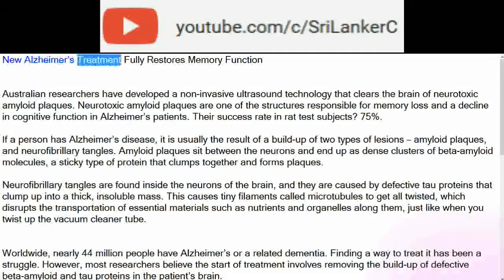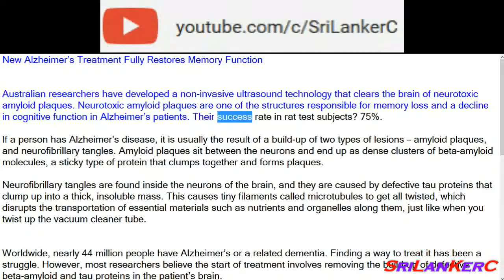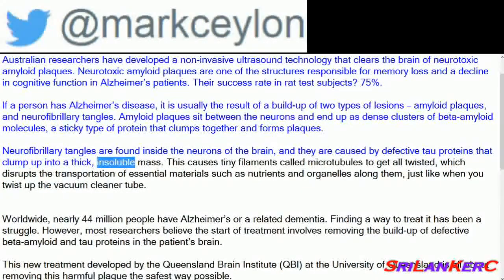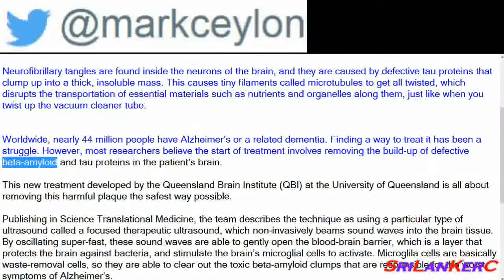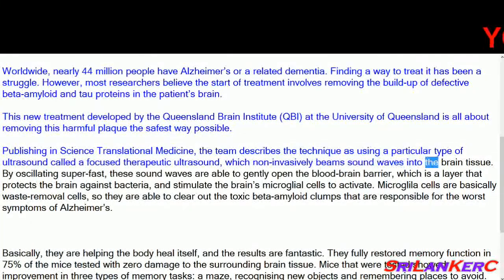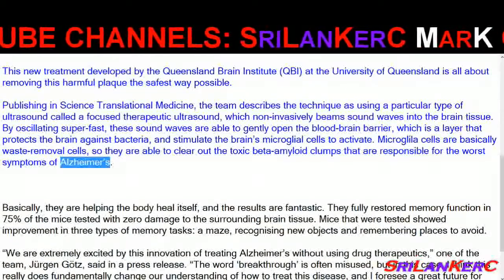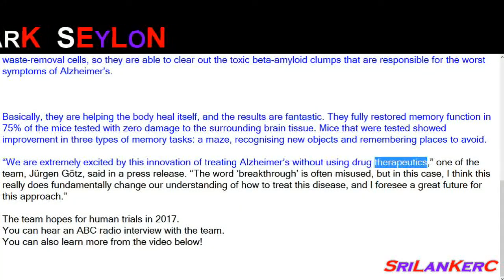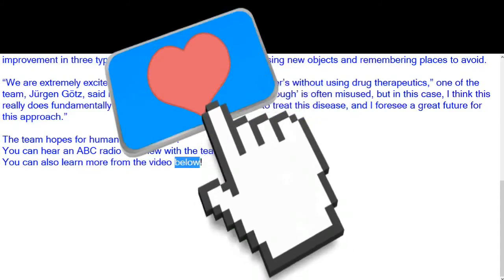New Alzheimer’s Treatment Fully Restores Memory Function